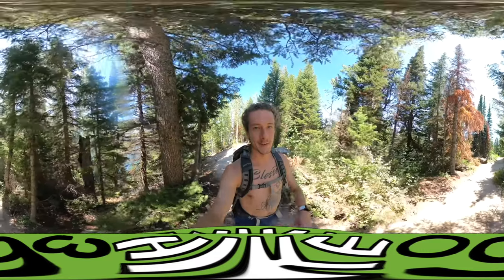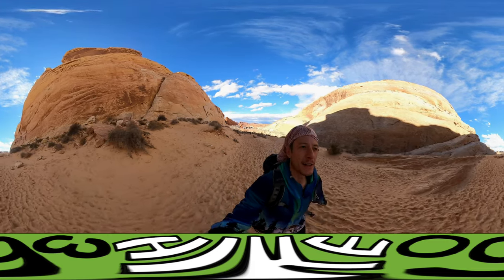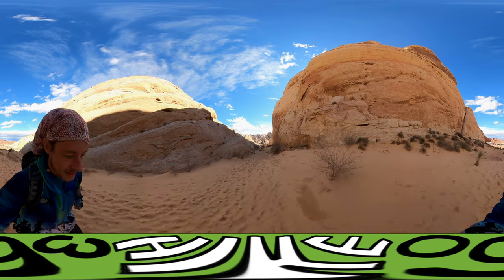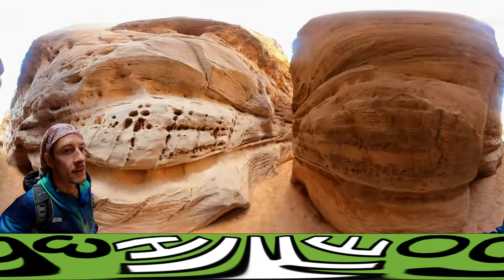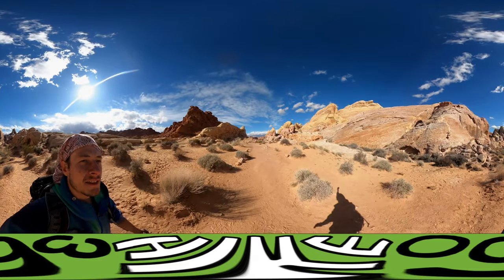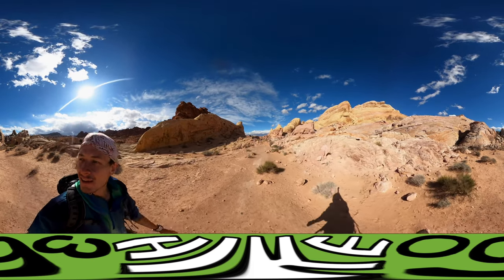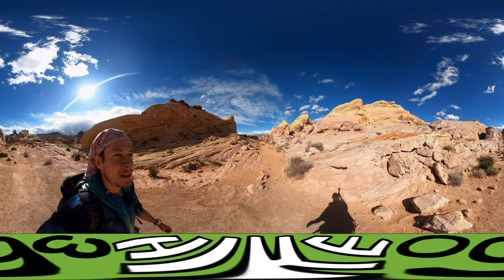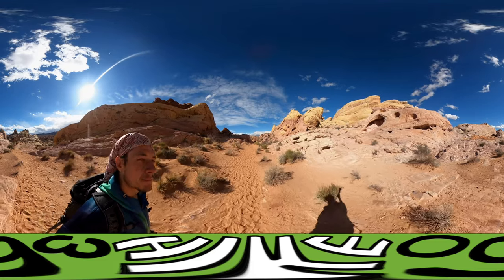White Domes Trail at Valley of Fire State Park, NV (Hike 360° VR Video)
Join Hike 360 as we embark on our second hiking adventure of the day at White Dom's Trail! Located at the end of the state park, this quick and scenic 1.25-mile hike takes us through a stunning Slot Canyon. Witness the breathtaking beauty of the pink-hued rocks, a rare sight in the Badlands area. As we explore the trail, we encounter natural shelters that were once home to ancient inhabitants and may still provide refuge to wildlife. Don't miss out on this incredible journey filled with picturesque landscapes and fascinating discoveries!

00:00 - Introduction to the White Dom's Trail hike
00:10 - Location and distance of the trail
00:26 - Hiking through the Slot Canyon
00:58 - Appreciating the scenery and colors
01:34 - Speculating about the pink hue in the rocks
02:07 - Childhood memories of pink chalk
02:23 - Natural shelters and habitats in the area
02:48 - Conclusion and overall beauty of the hike

Valley of Fire State Park, Nevada
Great Basin National Park, Nevada